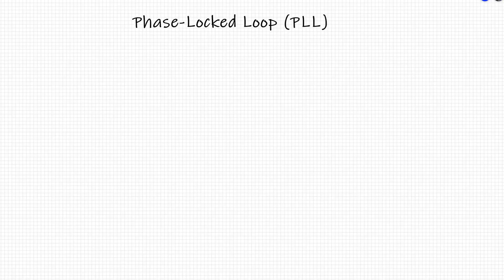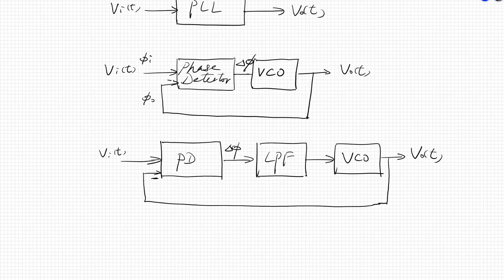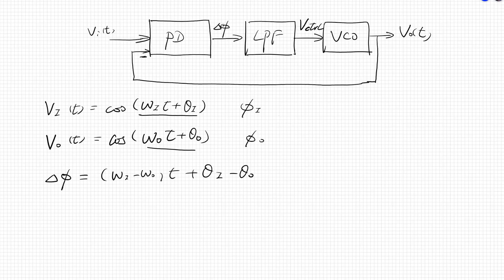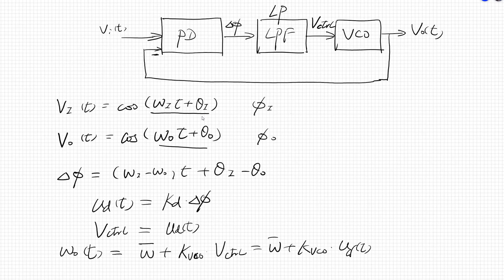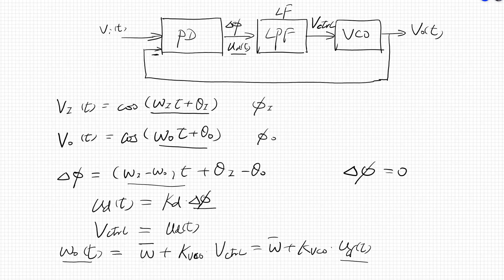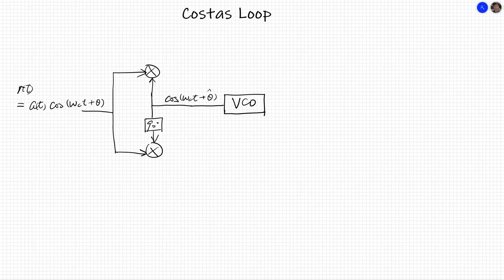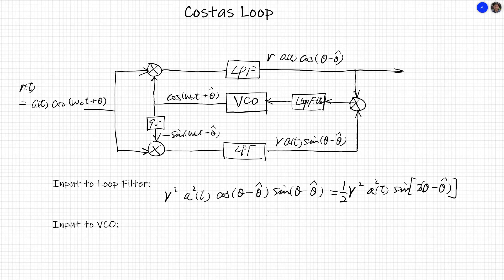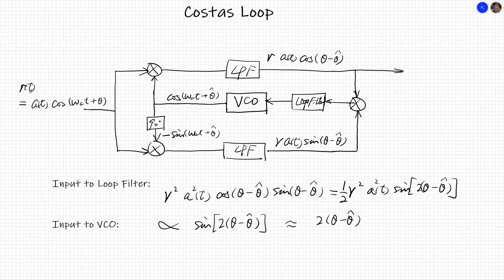Carrier Recovery Part 3: Phase-Locked Loop and Costas Loop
An introduction to Phase-Locked Loop (PLL) and Costas Loop